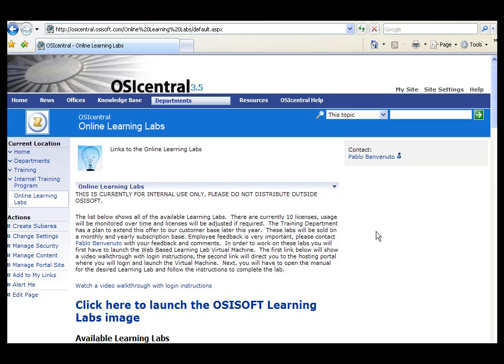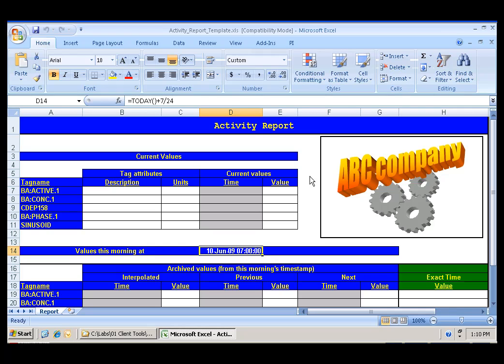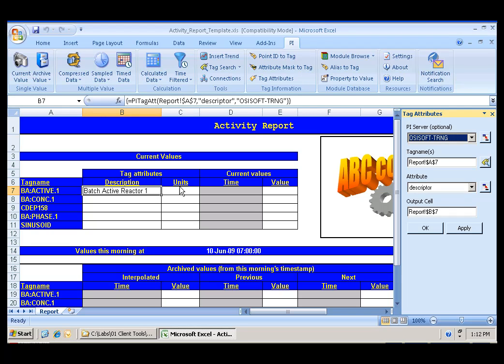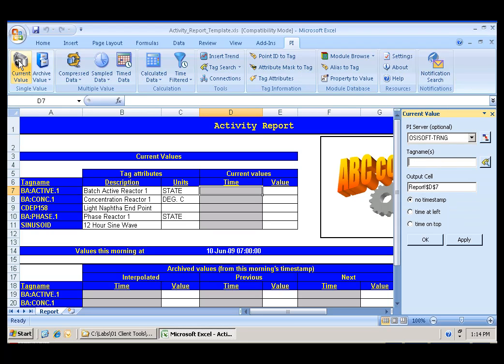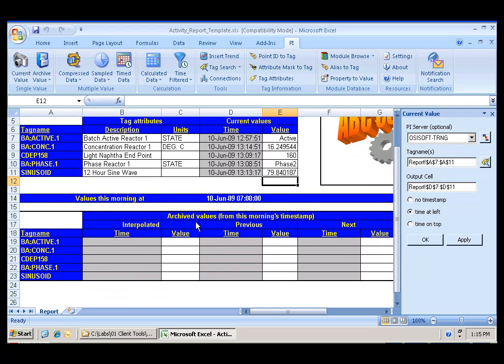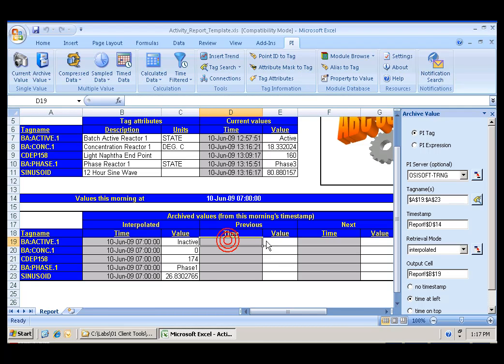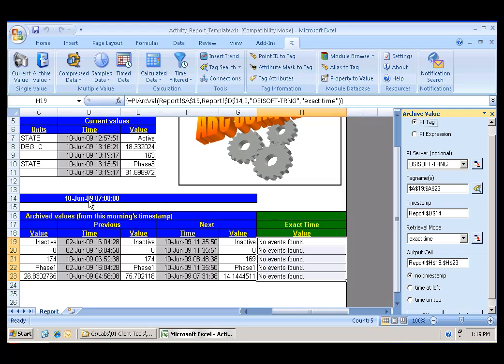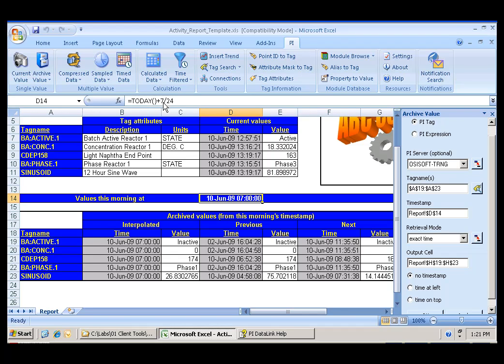OSIsoft: Create a Simple Report in PI DataLink. v2010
Create a simple report that shows the current value, an archived value, and the attribute of PI tags.

you can see where this video is in the sequence of videos on this topic.